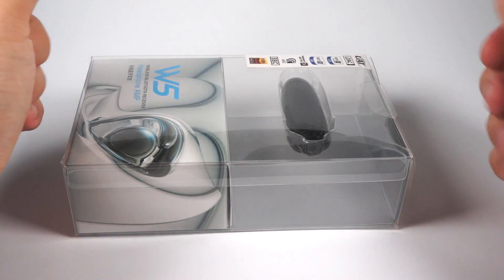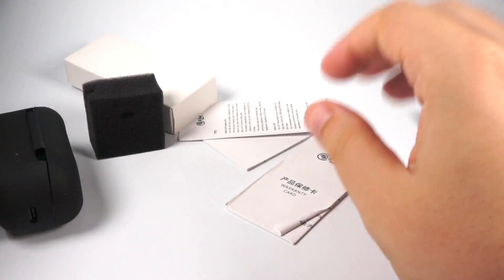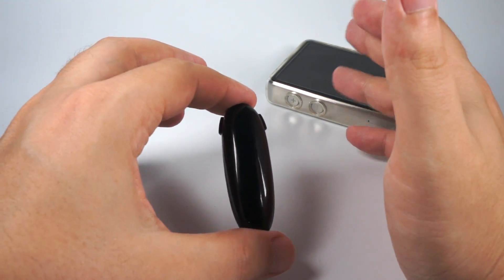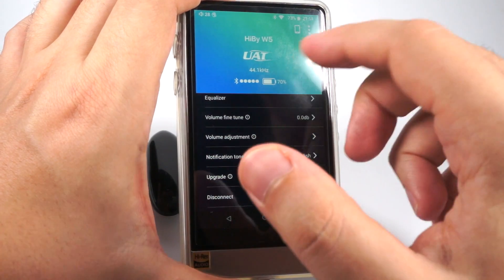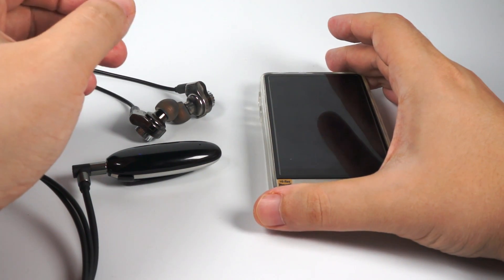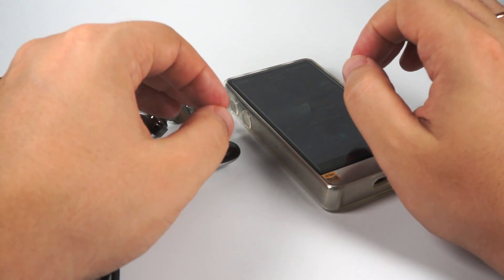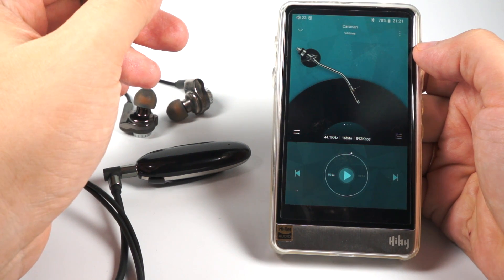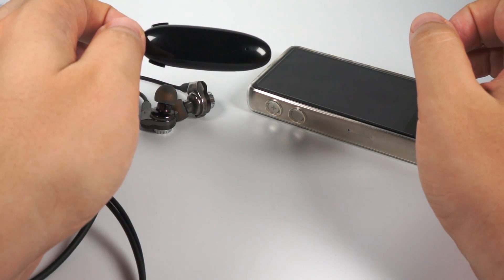HiBy W5 Bluetooth receiver review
New feature-packed receiver by HiBy

1:43 — package and accessories set
3:57 — design, build quality and controls
7:38 — HiBy Blue app
9:30 — sound
16:28 — comparisons

American Gods OST — Main Titles
Marvin Gaye — Save the Children
Whiplash OST – Caravan